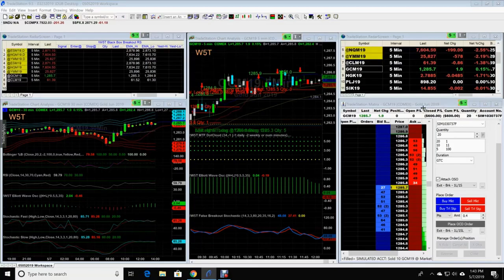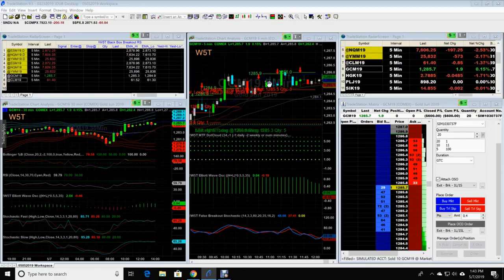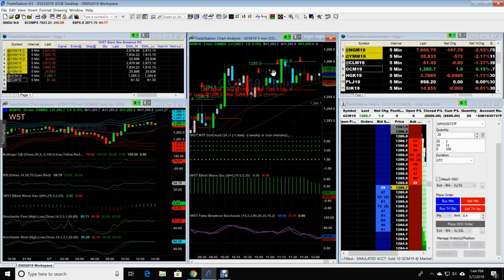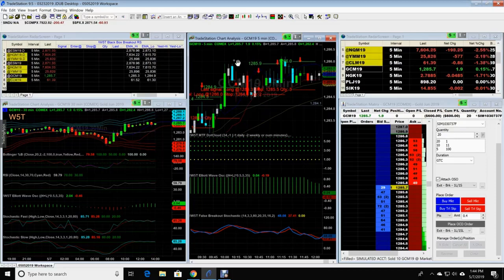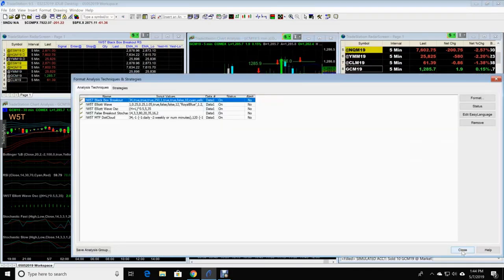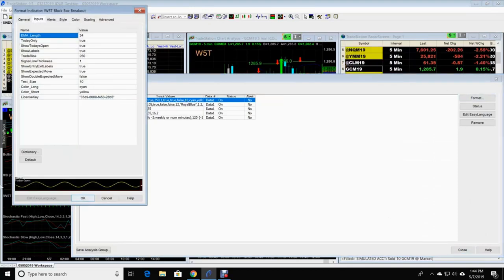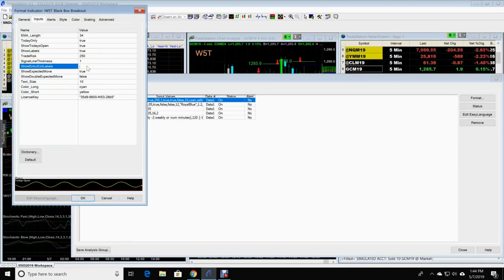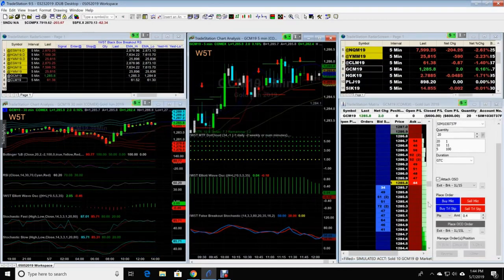W5T TradeStation Black Box Breakout Signal Price On/Off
on how to toggle the Back Box Breakout Signal price on and off.